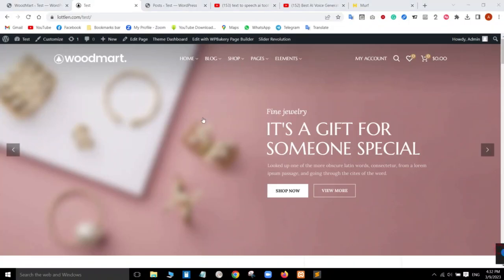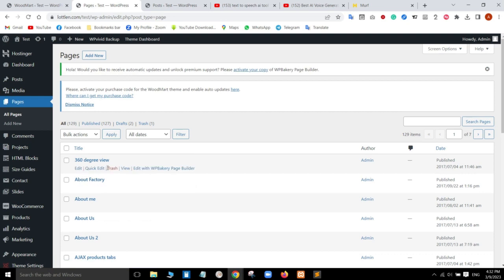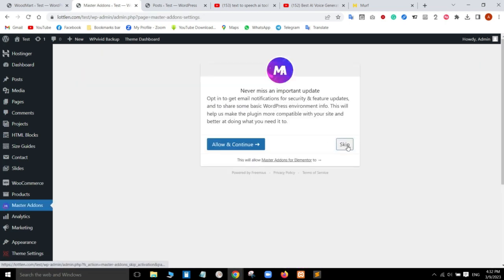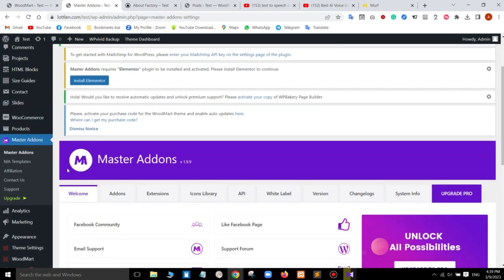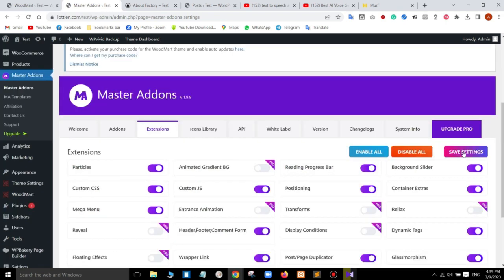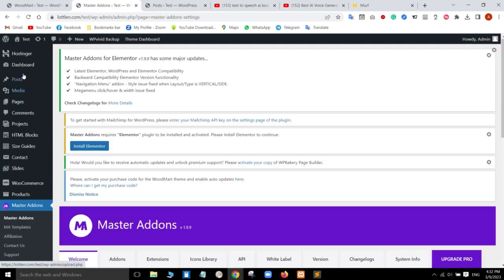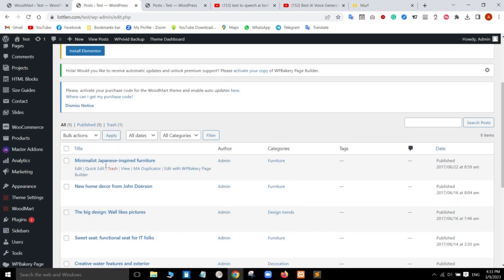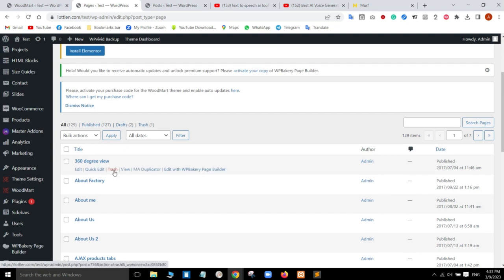How to Duplicate a Page or Post in Wordpress | Top WP Solutions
Want to learn how to duplicate a page in WordPress? Check out this quick and easy 2-minute video guide! If you've ever wondered how to make a copy of a page or post on your website, I've got you covered. With just a simple plugin and a few clicks, you'll have a copy of your page or post in no time at all.